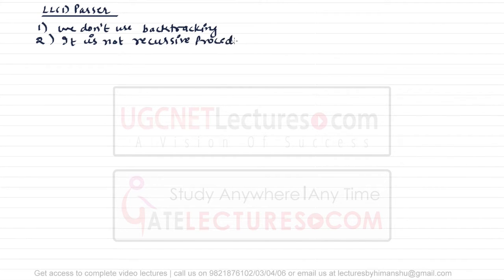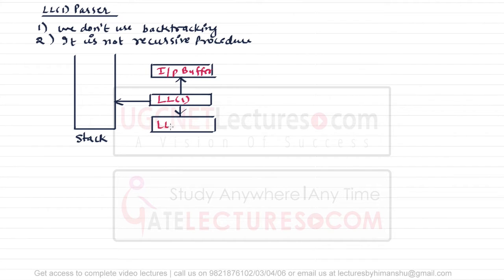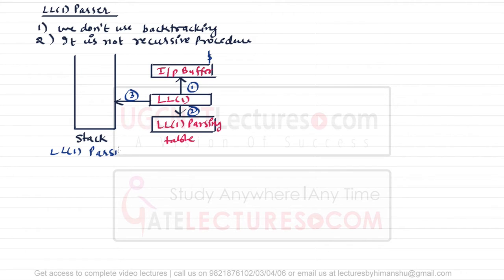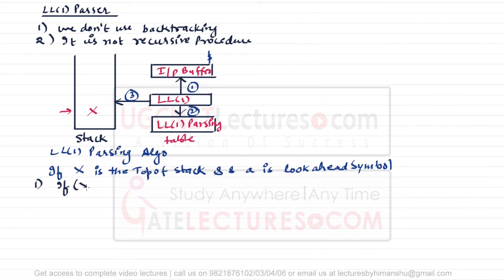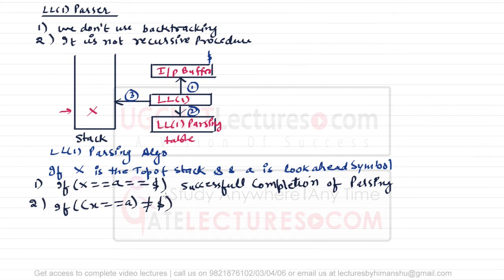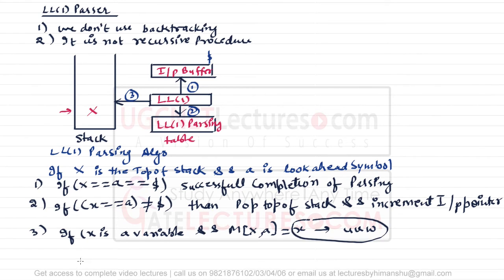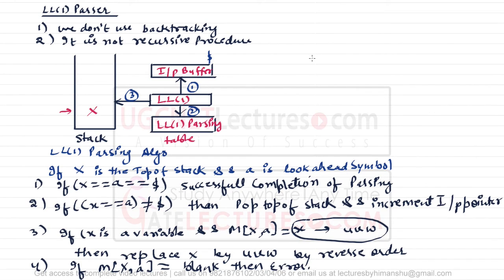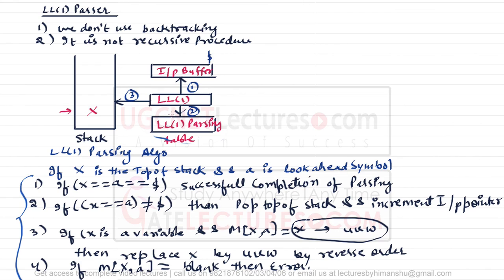14 LL(1) Parser Introduction